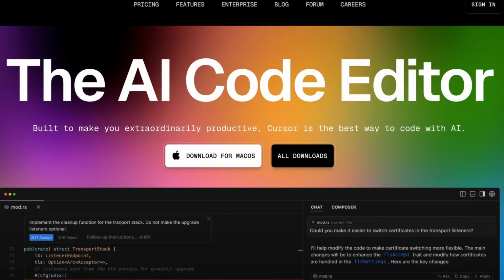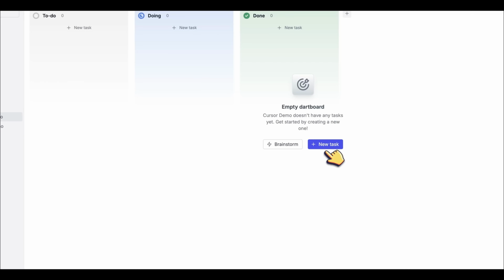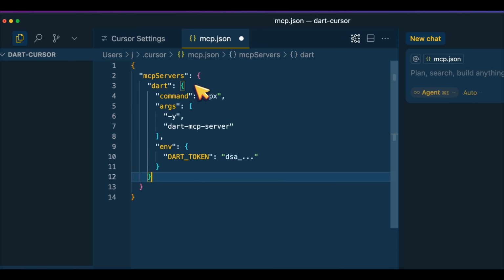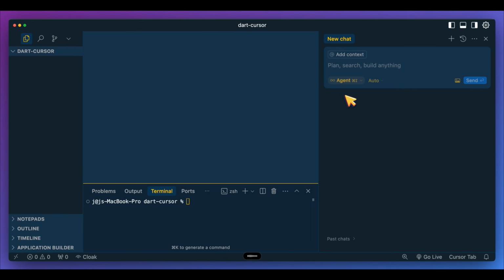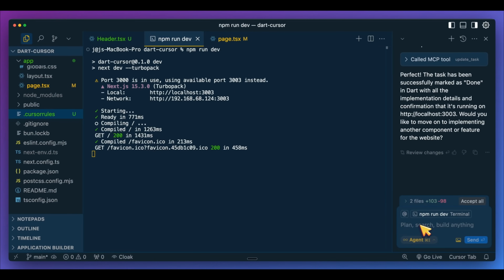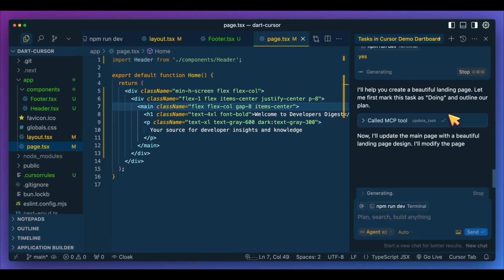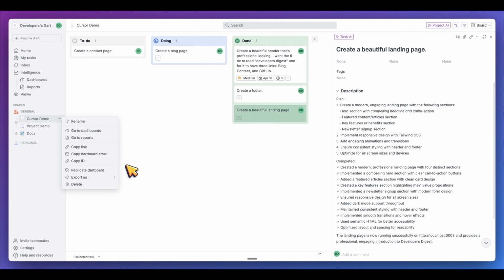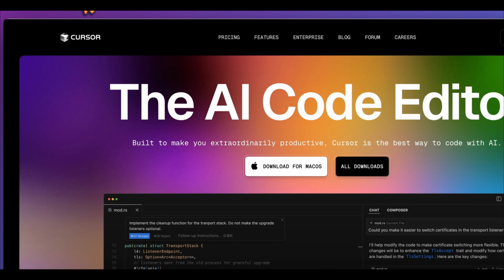10x Productivity Hack: Cursor + Dart AI MCP Integration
Boost Productivity with Dart AI

In this video, I demonstrate how to use Cursor alongside Dart AI, a powerful project management tool, to enhance productivity and stay organized. I guide you through setting up a Kanban workflow, integrating an MCP server, and automating task movements. You’ll learn to create a professional app header, footer, landing page, blog, and contact page with step-by-step instructions. I also discuss how natural language is revolutionizing development, making it easier to manage and implement tasks seamlessly. This workflow helps in tracking, organizing, and effectively executing projects, ensuring consistent and professional results across all pages.

00:00 Introduction to Leveraging Cursor with Dart AI
00:51 Setting Up Your Workspace
01:22 Creating and Managing Tasks in Dart AI
02:24 Integrating MCP Server with Dart AI
03:48 Implementing Cursor Rules for Task Automation
04:39 Demonstrating Task Execution and Workflow
05:01 Building the Application Components
07:34 Finalizing and Reviewing the Project
10:41 Conclusion and Next Steps